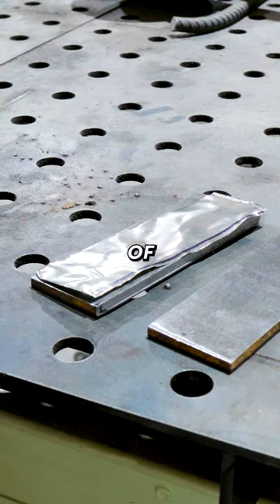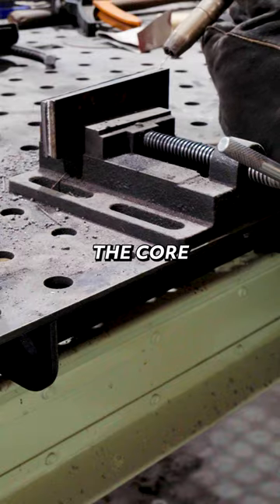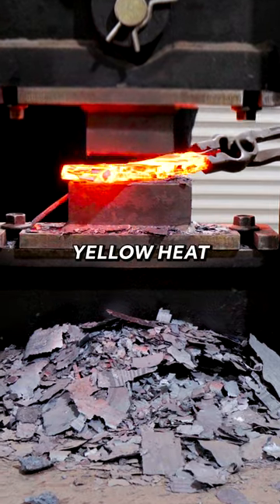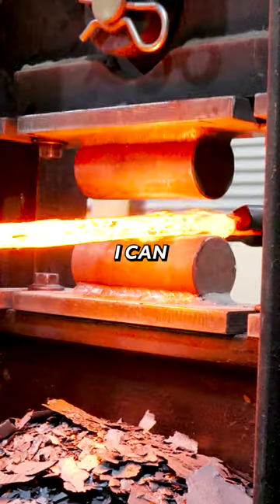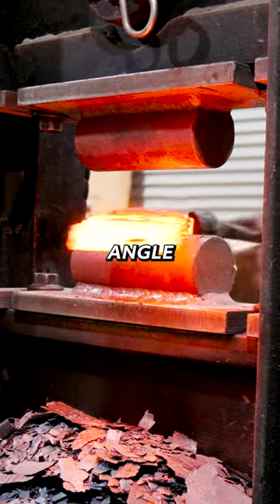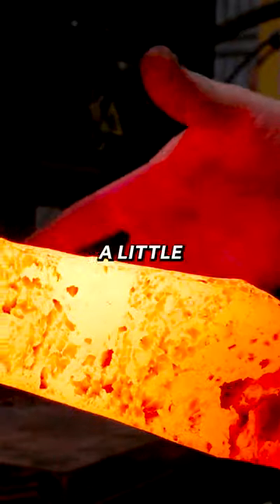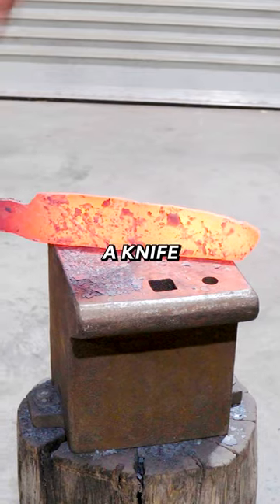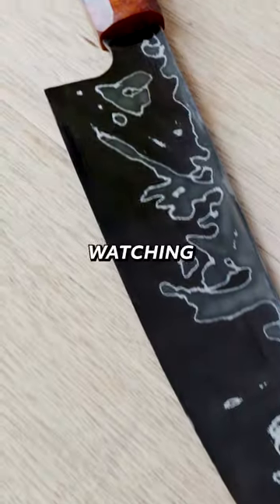Making a Japanese style santoku Chefs Knife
Hey everyone, this week we knocked out a traditional style Japanese Santoku chef's knife.
Be sure to check out the full video if that sounds like something you're into!